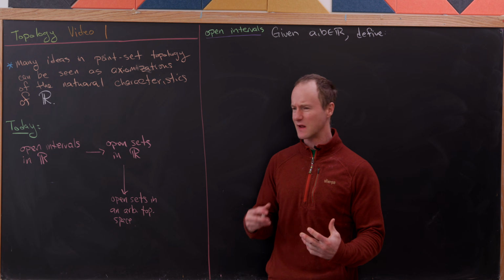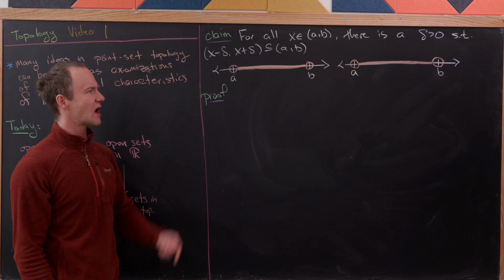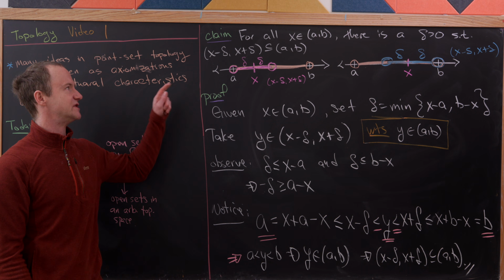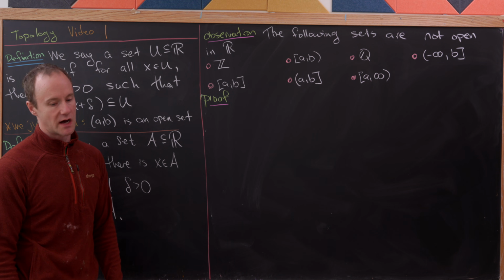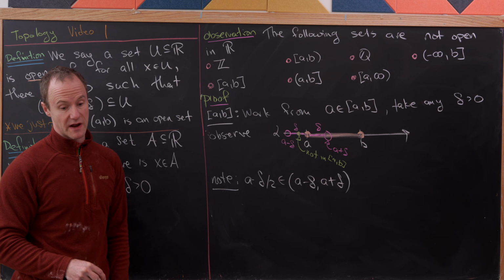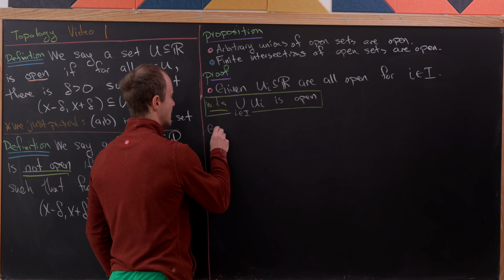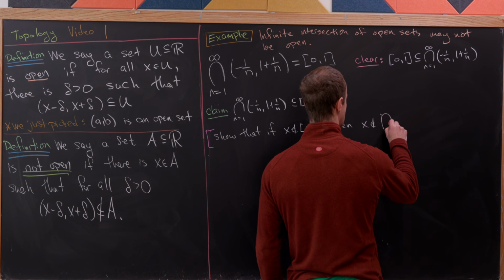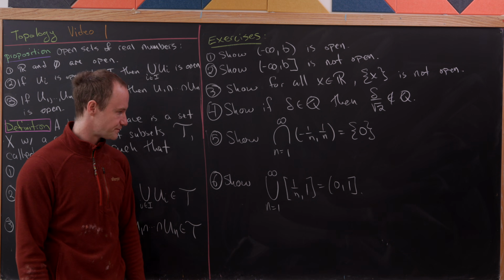Open sets of real numbers -- Topology video 1